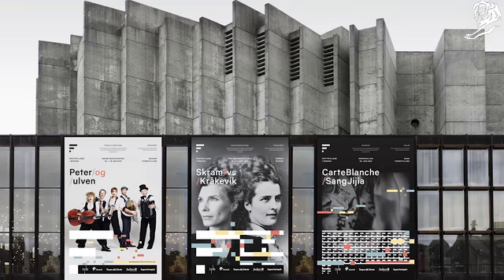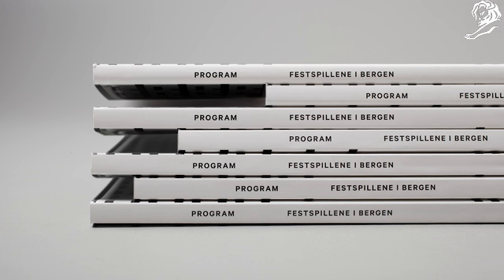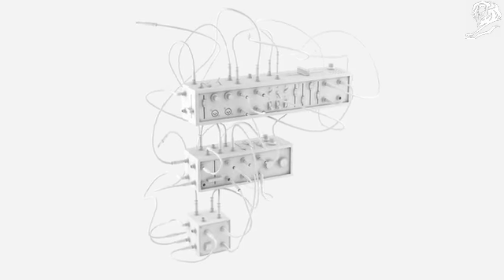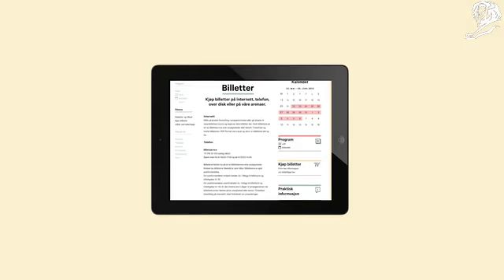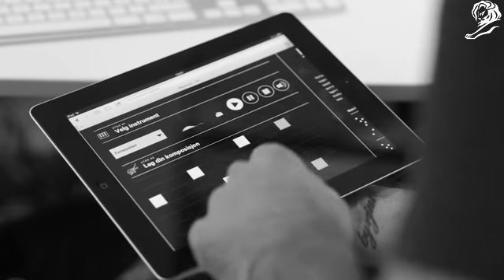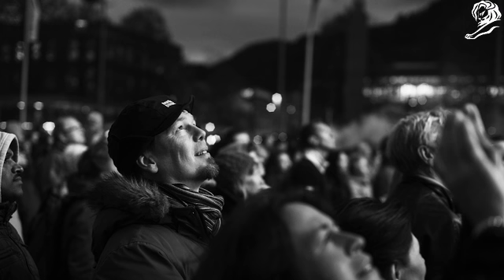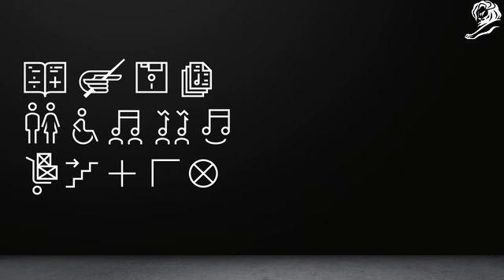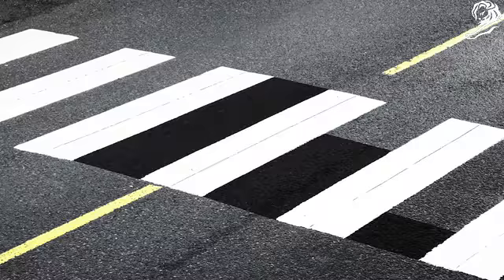Cannes. GP Design a Bergen International Festival brand campaign progetto realizzato da Anti Bergen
Per ridisegnare  il marchio di un festival  - il cui programma spazia dal classico al Avant Garde - era importante farlo in maniera giocosa, creando una piattaforma versatile in grado di parlare a  diversi tipi di pubblico con una voce unica. Il festival  aveva creato un nuovo  piano strategico di comunicazione in contemporanea con il lancio del  nuovo profilo, in cui la programmazione del festival e il contenuto miravano a tre target specifici, nella speranza di raggiungere due tipi di pubblico  in precedenza mai raggiunti. Questo è diventato un aspetto integrante dello sviluppo dell'identità, che ha richiesto un marchio forte e unico,  con la flessibilità di parlare a pubblici diversi.

Cercando di unificare linguaggio musicale e visivo,è stato utilizzato ciò che entrambi avevano in comune: l' essere costruito da un elemento singolo fondamentale. Una nota e un pixel.

L'utilizzo di questo elemento singolare è servito a costruire il logo iconico 'F' che attraverso un sistema matematico  può crescere, suddividersi e ritmicamente ripetersi come unità musicali che creano un tempo ritmico.

Visualizzando così la musica attraverso sistemi modulari, è stata creata una identità forte e flessibile senza  perdere mai il riconoscimento del marchio.